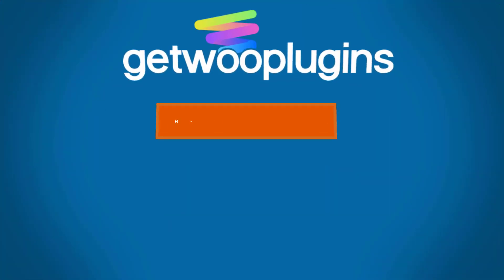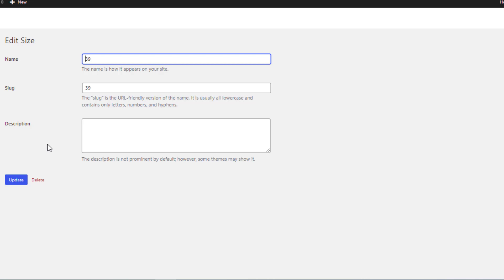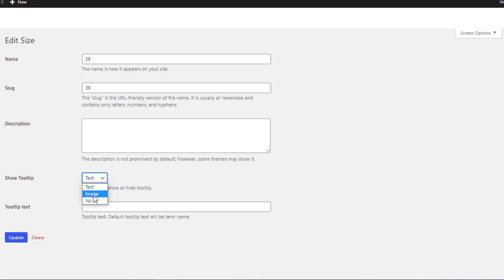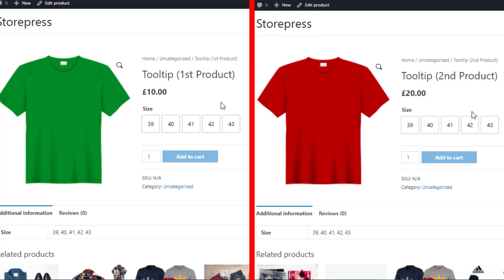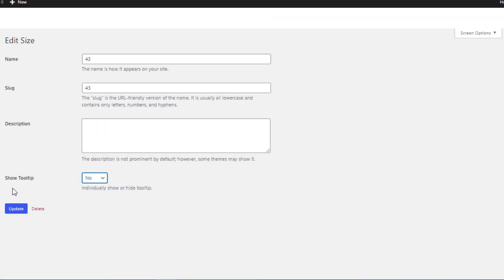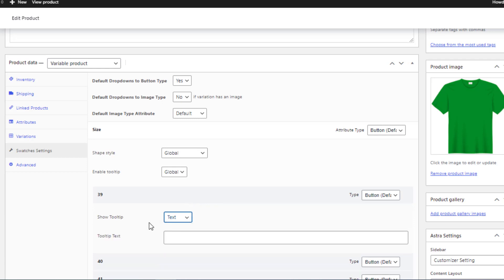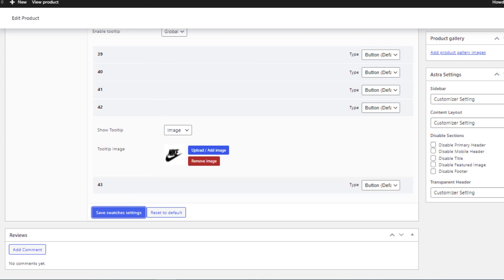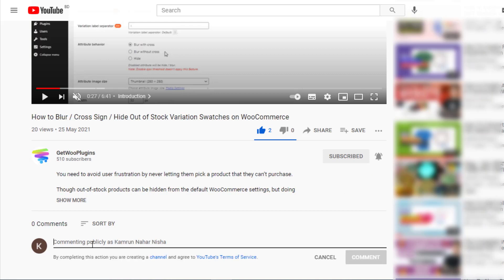How To Show Text & Image Tooltip in WooCommerce Variation Swatches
Tooltip is a fantastic way to present a significant amount of information. The variation image tooltip option provides an extra layer of guidance. On the other hand, text tooltip acts like a variation description.

Not being descriptive enough can drive visitors away. That's why you need to take advantage of the Variation Swatches plugin for WooCommerce. It has beautiful tooltip options on variation swatch hover.